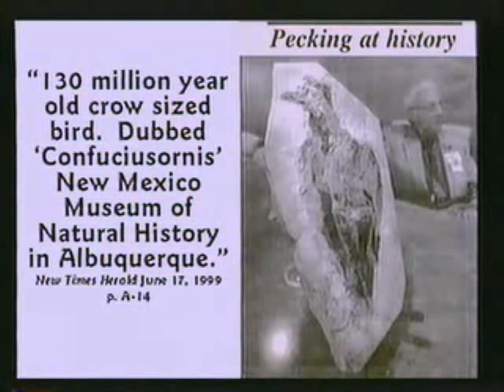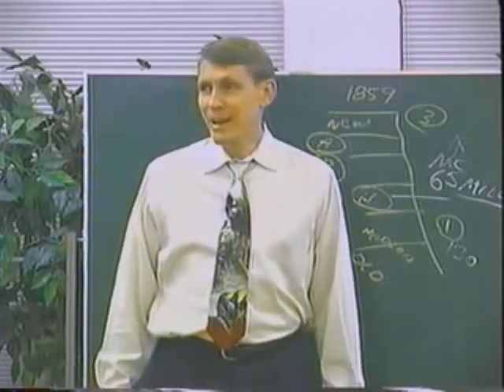Kent Hovind & Jared: Whale & Bird Evolution, 08/05, Part 3.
Whale & Bird Evolution.
Conducted August 23rd, 2005.